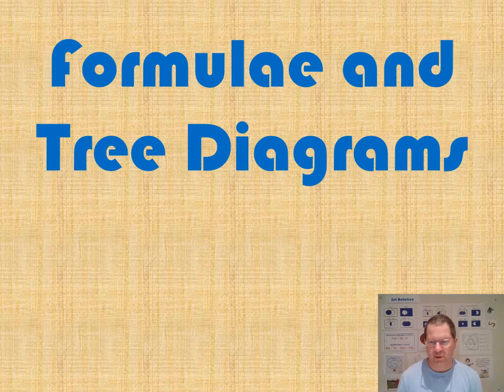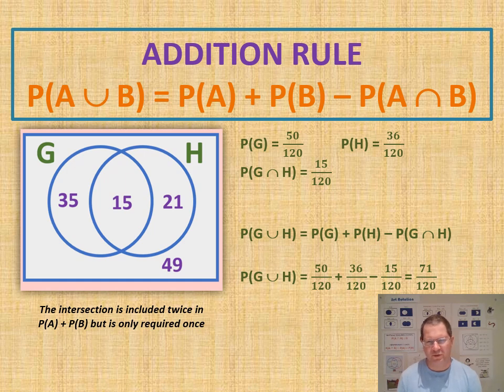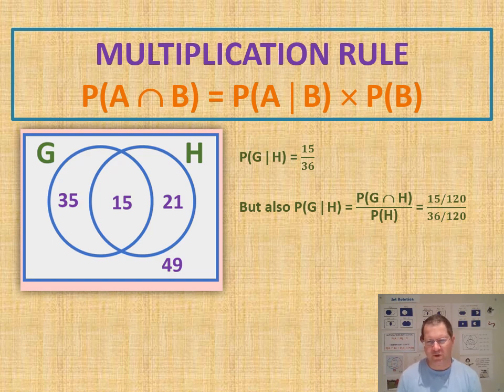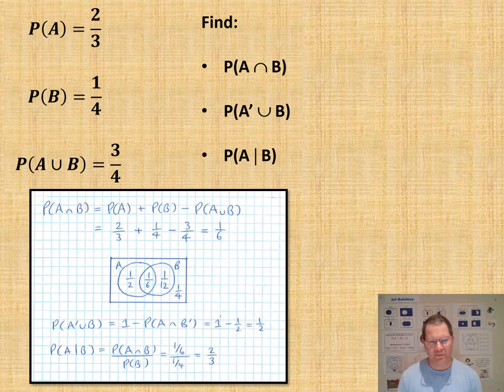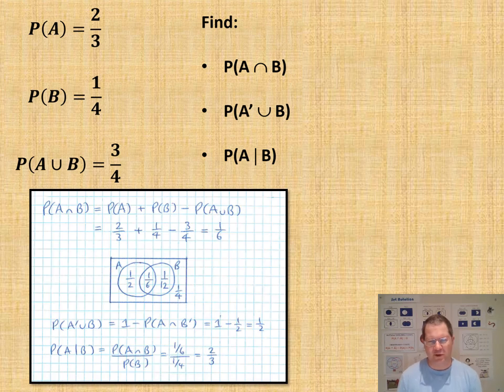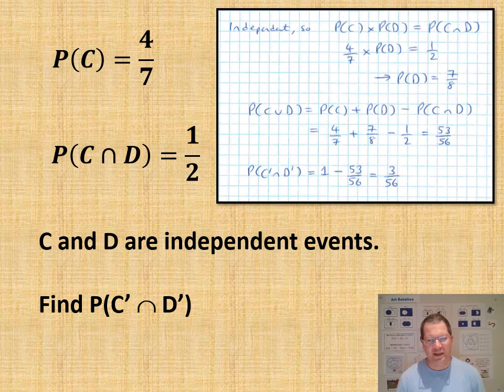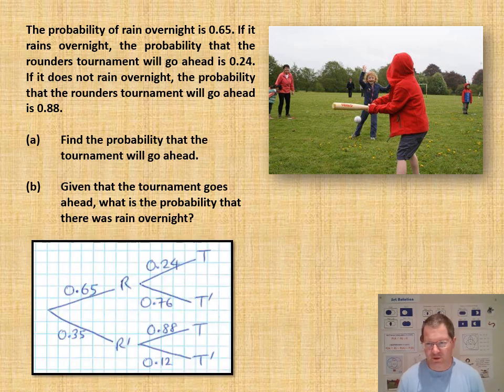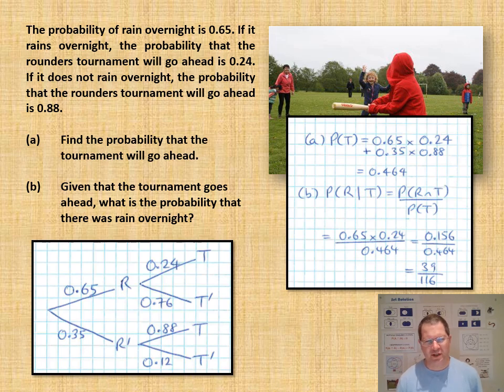Probability Formulae and Tree Diagrams Video